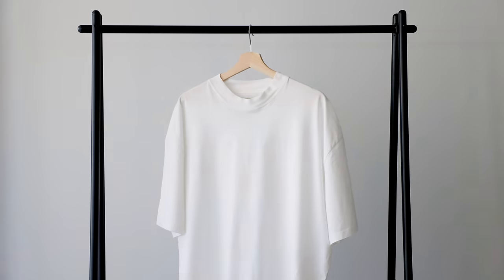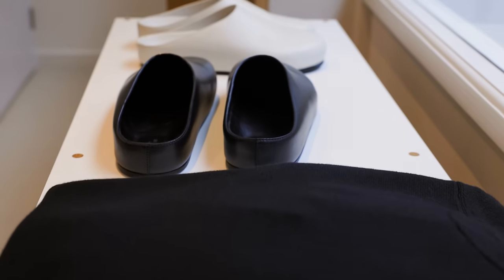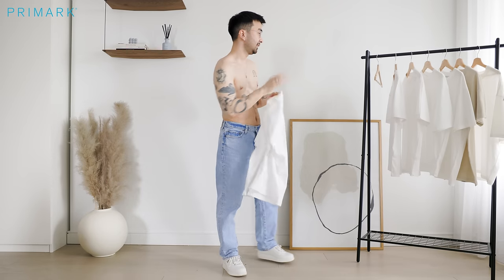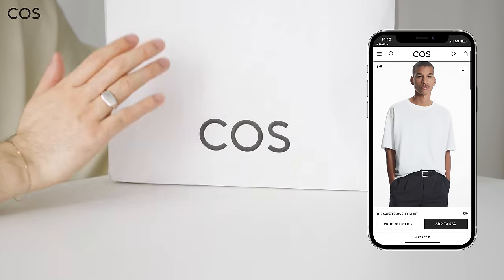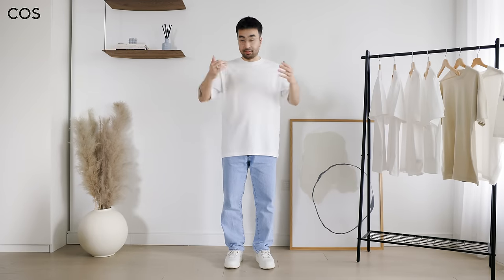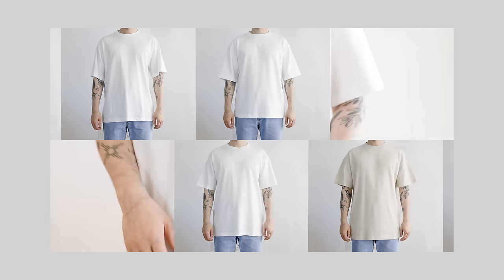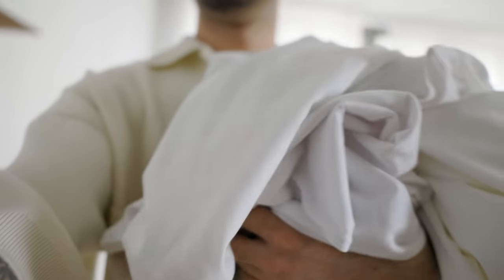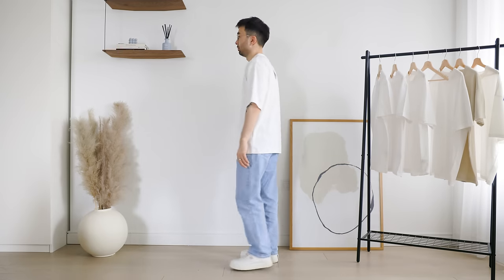$100 vs $25 vs $5 WHITE T-SHIRT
The polo shirt I’m wearing in the talking head shots (different colour but it’s the same model)

Shot with:
- Canon EOS R6
- Canon RF 24-70mm F2.8 L IS USM Lens
- Canon C70
- Canon RF 28-70mm F2.0 Lens